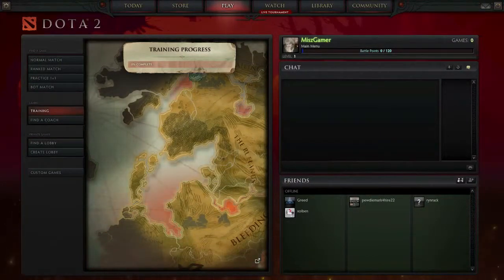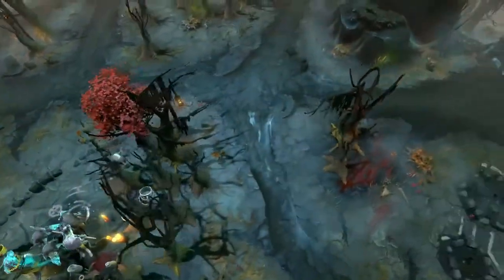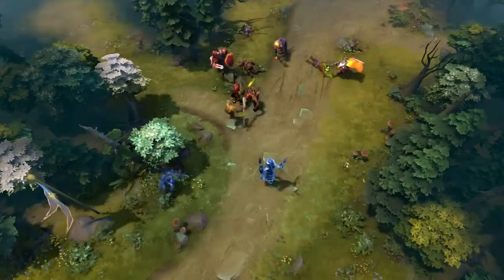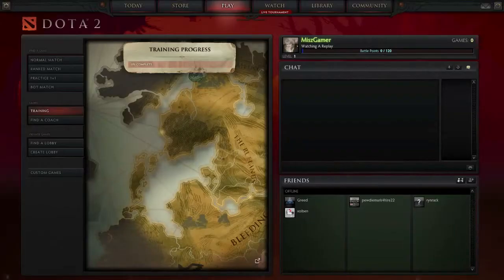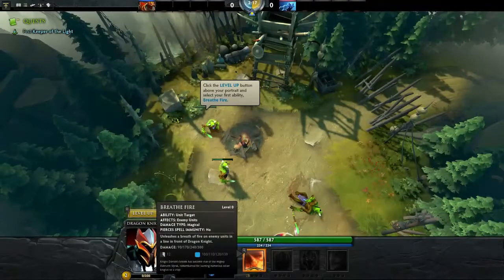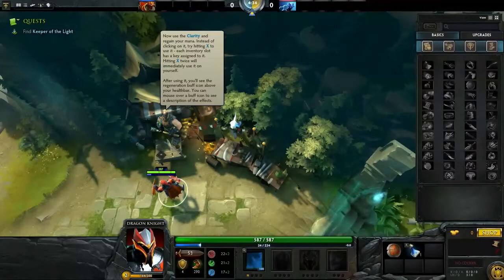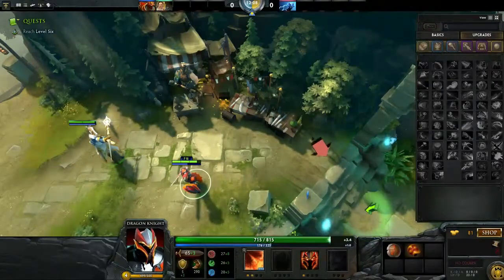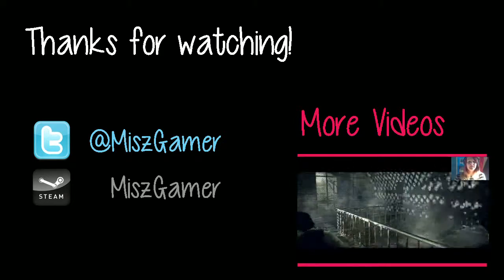DOTA 2|| [EP01] Learning The Basics...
... So i'm learning to play this, feel free to add me on Steam and help me out! :)

Isabelle
Where Y'all Can Find Me:

XBOX Live Gamer Tag: IzzieDelirium